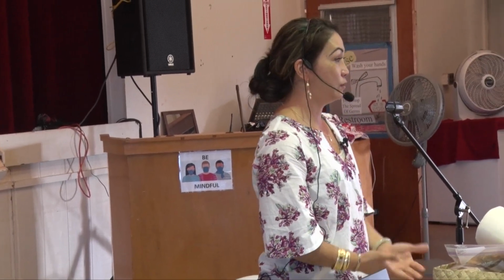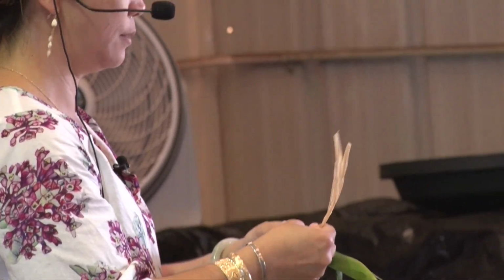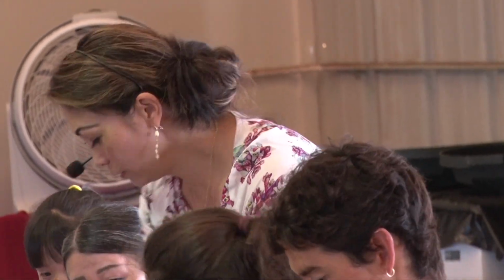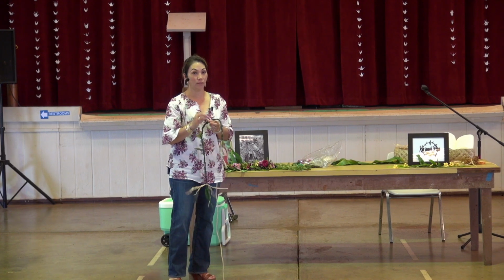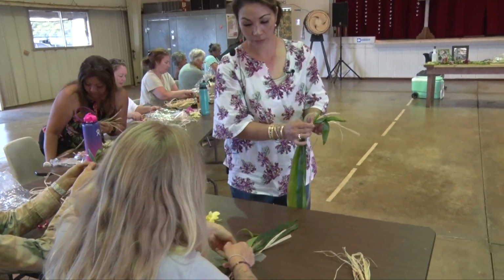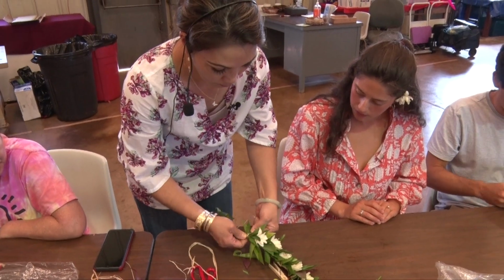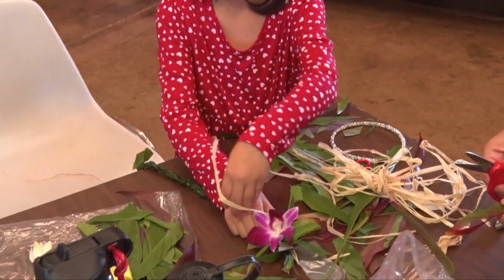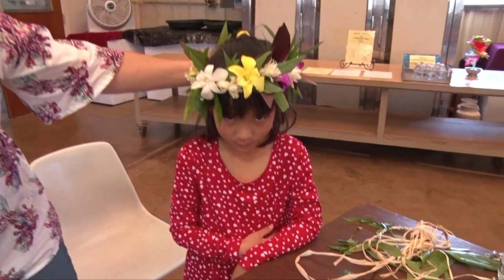EG GOKA - Lei Workshop 1